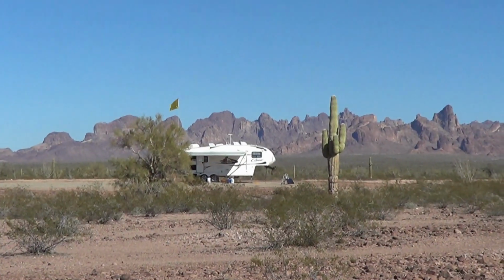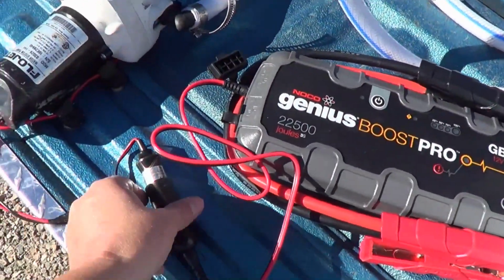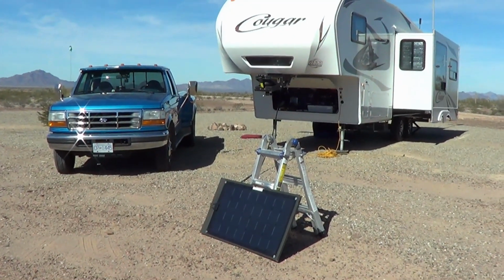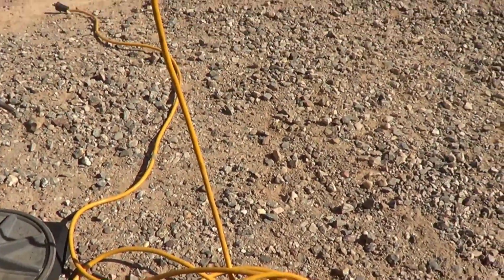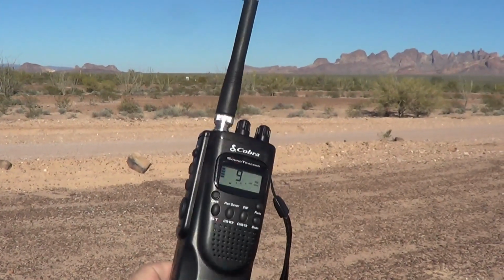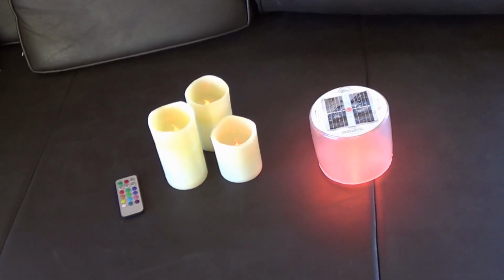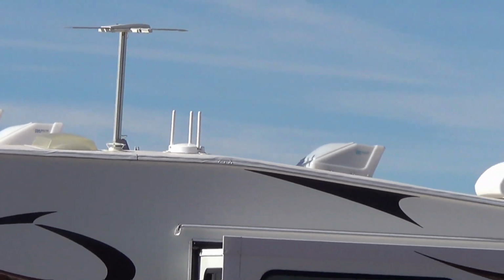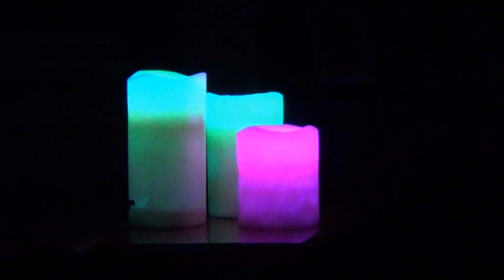Love Your RV! Boondocking Mods and Gadgets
See More Handy Tips/Tricks plus Southwest Boondocking locations we have visited in the Love Your RV! blog boondocking post archives

See blog post with more information on the mods and gadgets shown in the video

If you have followed the blog or YouTube channel for a while, you’ve come to know we love to boondock during our winter snowbird travels in the southwest. Over the last few years, I’ve been slowly outfitting the RV for off grid camping. We love the freedom.

The core of our boondocking system is power generation in the form of solar panels, extra large battery bank, and a portable generator.

But beyond those essential items, there are many other mods and gadgets that have made our self-contained RV life a little easier.

Victron BMV-700 Battery Monitor

Solar Lantern & LED Candles

weBoost Cellular Signal Booster

CCrane AM/FM/Ham/Weather Emergency Radio, Walkies & CB

Water Bandit & Extra Long Hose